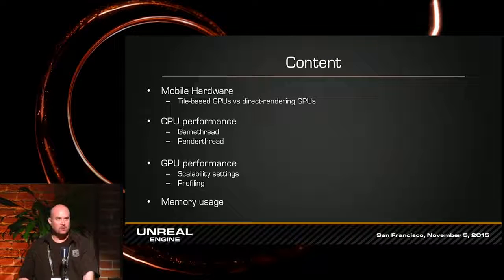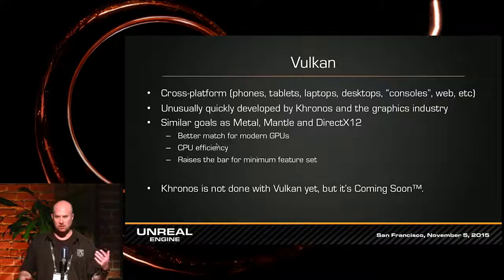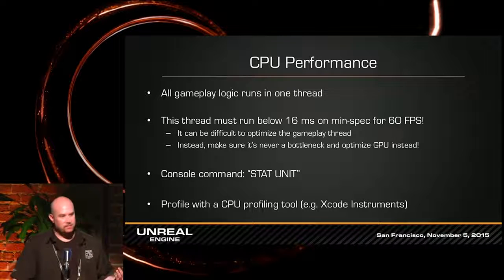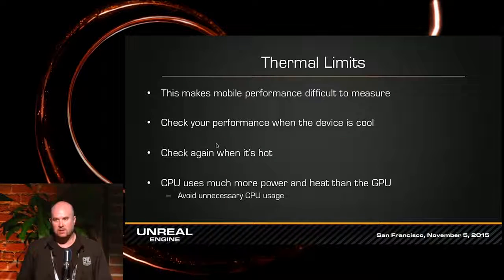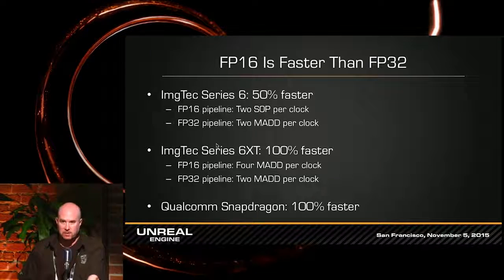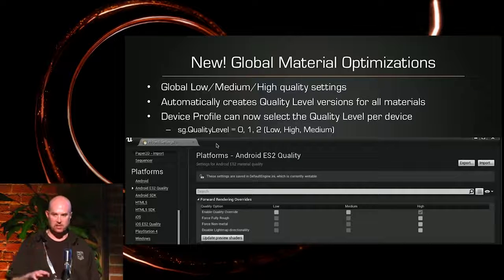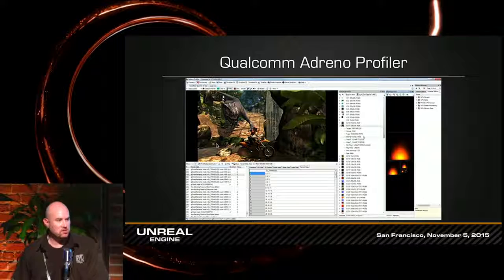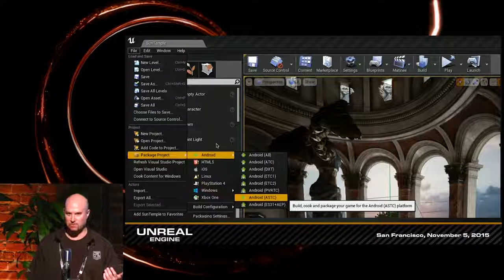From 0 to 60 FPS in 60 Minutes for Mobile GitHub 2015 Event Coverage Unreal Engine